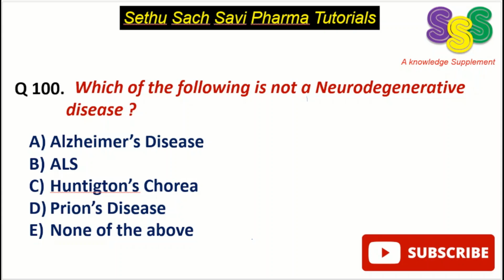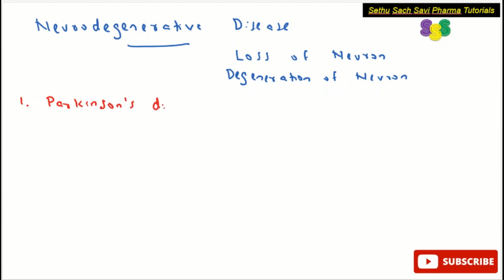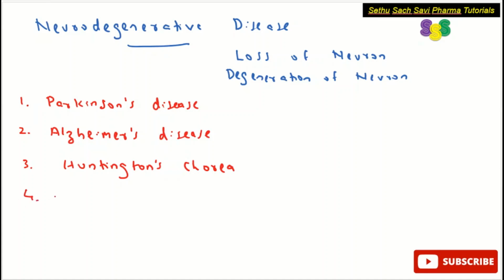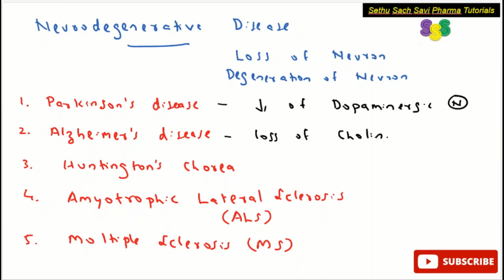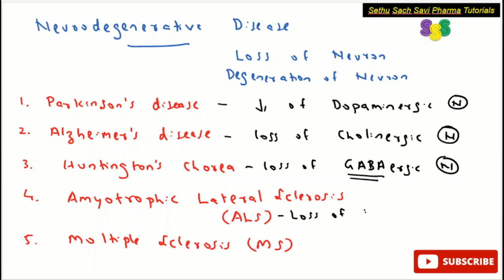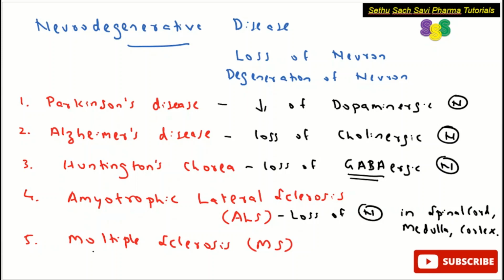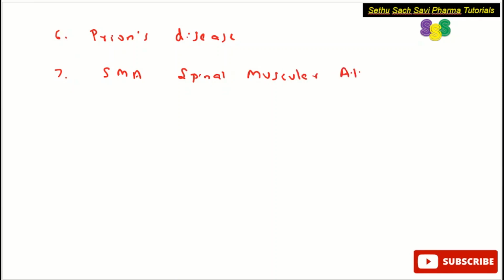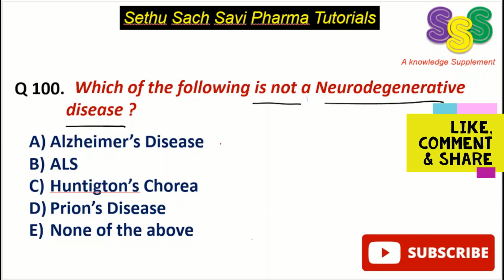Pharmacy Question and Answer discussion Q100: Examples of Neurodegenerative Diseases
This video is regarding the Examples of Neurodegenerative Diseases

This video will be highly beneficial for Pharmacy (B.Pharm., Pharm.D, D.Pharm), Nursing, and Medical professionals.
Highly useful for GPAT, NIPER, PHARMACIST, DRUG INSPECTOR, ANALYST, NURSING, MEDICAL EXAMS gpat_niper druginspector neurodegenerative PHARMACOLOGY psc BPharm_PharmD_MPharm_Nursing # MedicinalChemistry_pharmacology